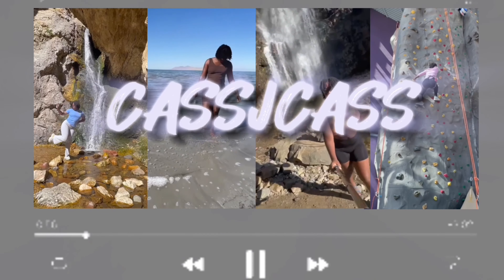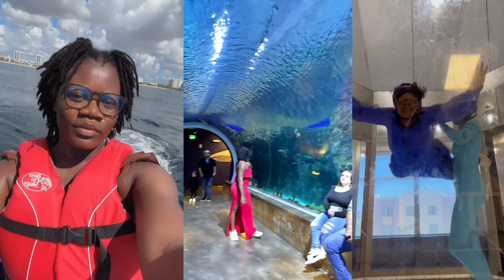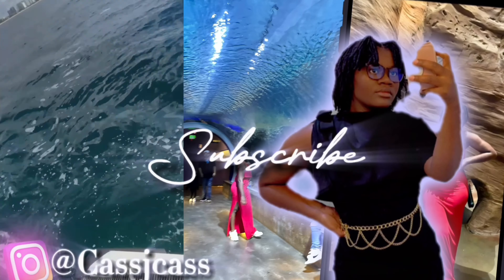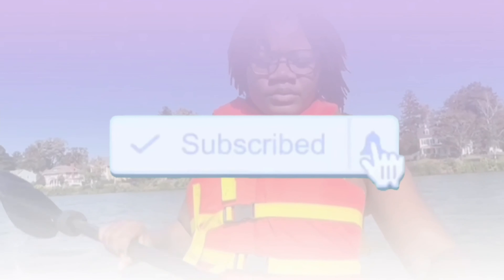Spicing Up My Microlocs With Sprinkles | Cassjcass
I added some sprinkles to my locs, so Happy I added. I enjoy how they in the dark.

About me
Age: 26
Born in Haiti
Live in New Jersey